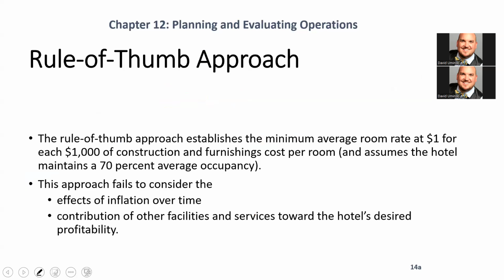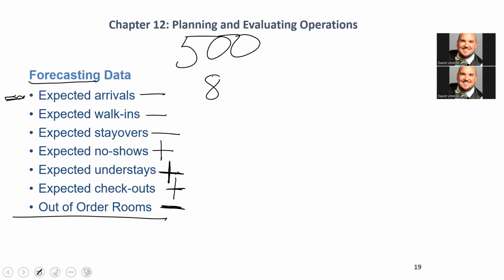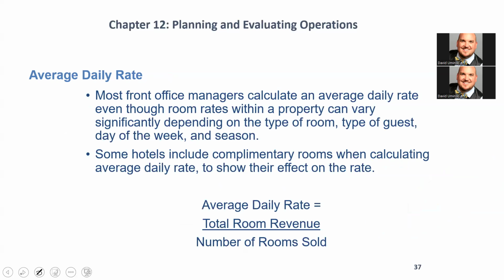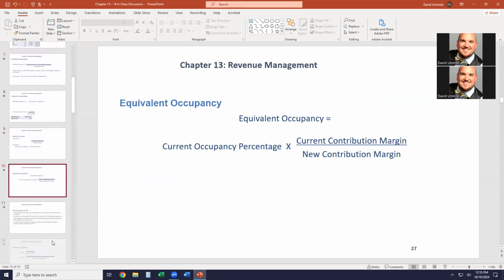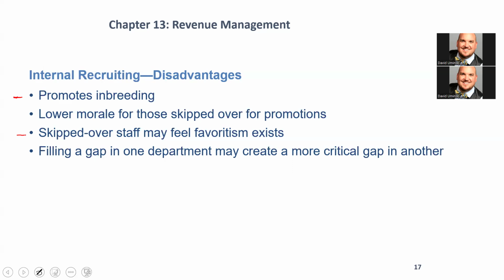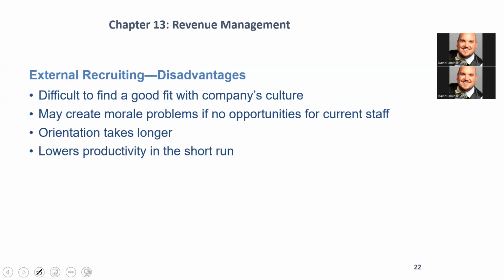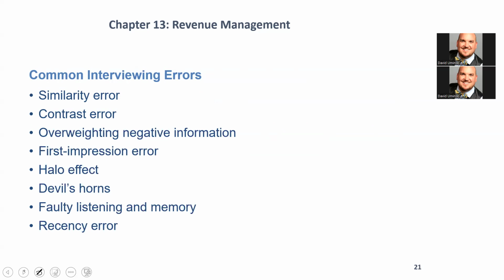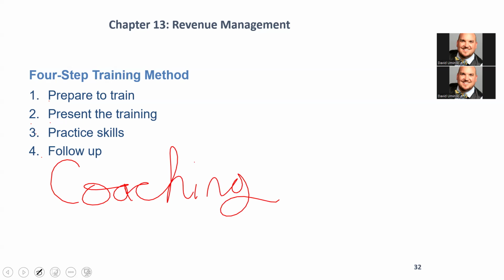HAMG 1313 001 Chapters 11 14 10 10 2024